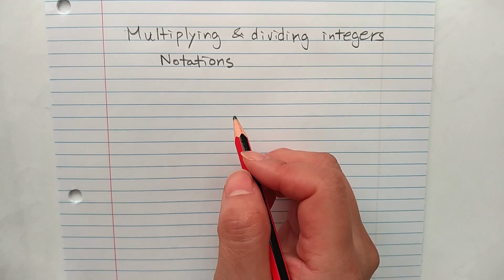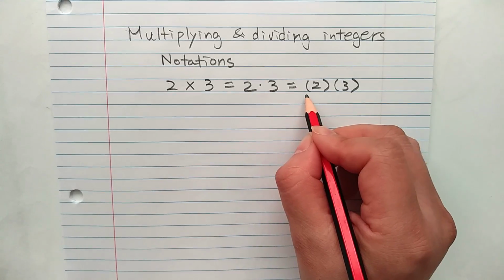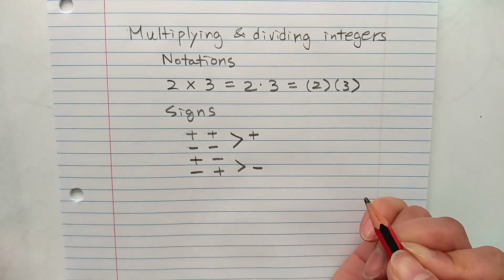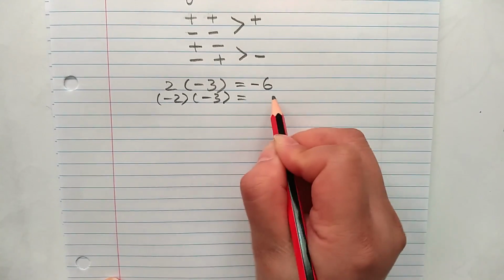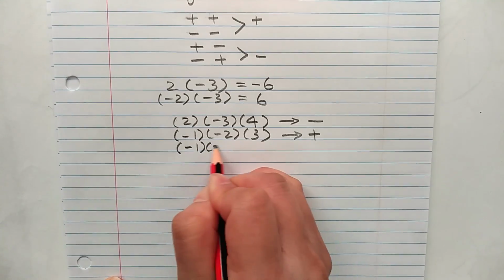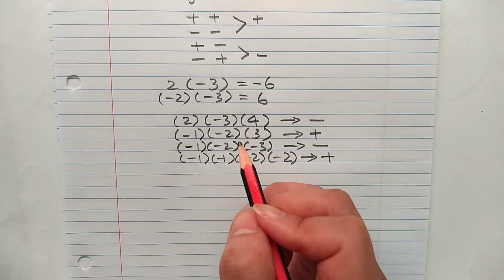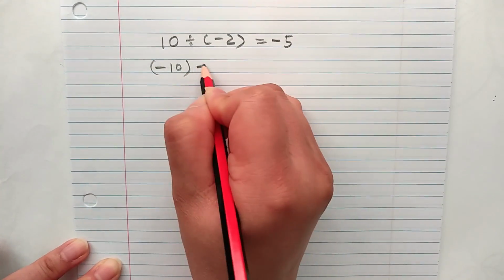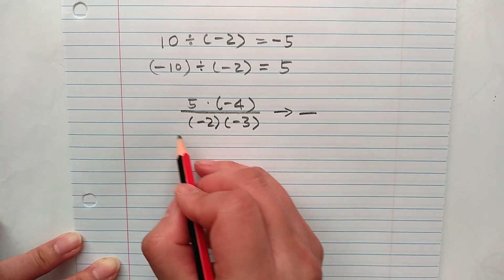Integers 3 How to multiply and divide integers